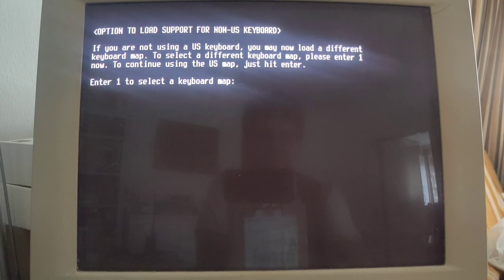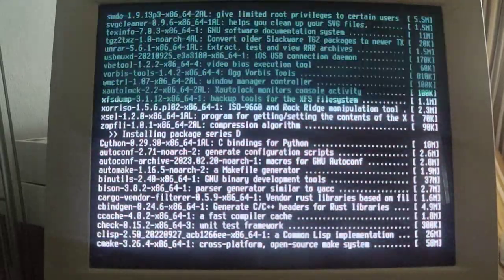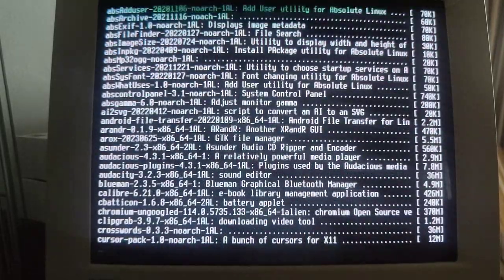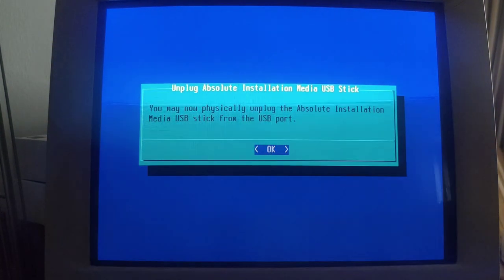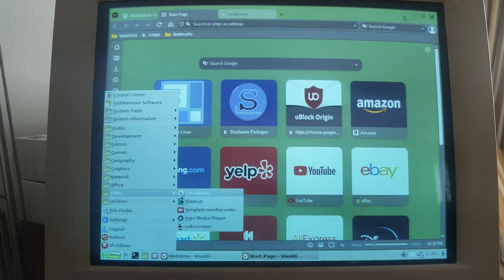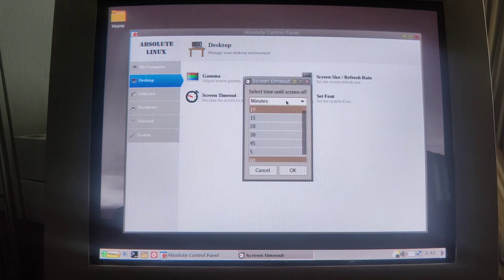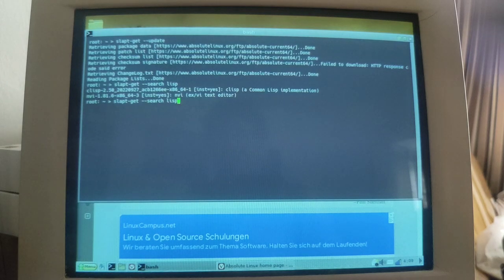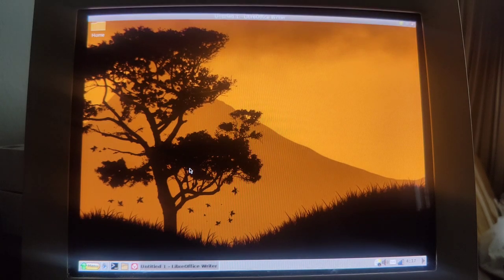Absolute Linux / Operating System Trials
On a nearly two decades old desktop, various "mini" or "lightweight" Linux distributions are being tried out, to determine which of them shall have a place in Valhalla besides its native Windows XP. Today's experiment concerns Absolute Linux ...